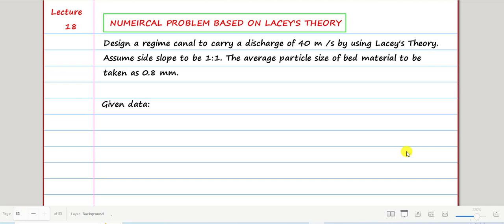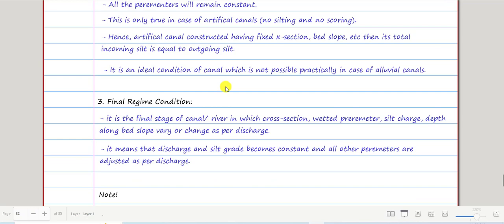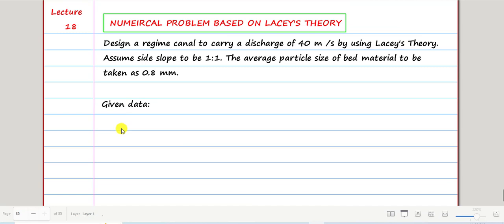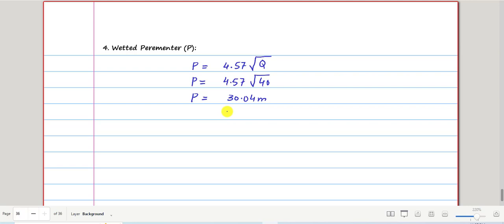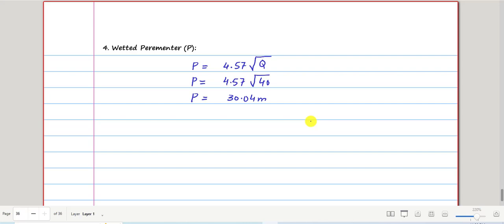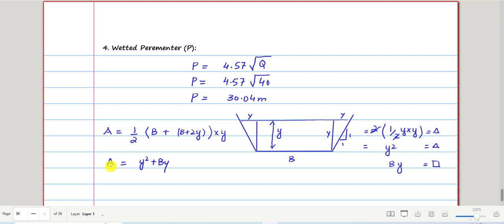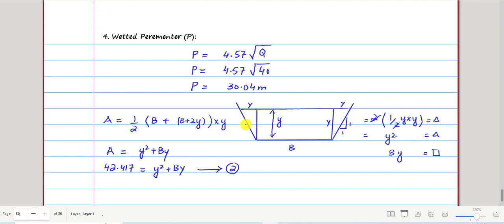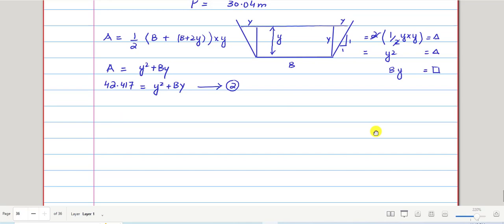Lecture 18 - Numerical Problem on Lacey'sTheory for Designing Alluvial Canal | Regime Canal Design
Lacey stated that a channel may not be in regime condition even if it is flowing with non-scouring and non-silting velocity. Lacey's theory is based on the concept of the regime condition of a channel which will be satisfied if, the channel is flowing uniformly in unlimited incoherent alluvium of the same character which is being transported by the channel. The silt grade and silt charge remain constant. The discharge remains constant. What is the difference between Kennedy's theory and Lacey's theory? Image result for Lacey's theory Lacey states that as the shape of an irrigation canal is fixed to a particular geometrical figure, it cannot achieve final regime conditions and hence may be said to achieve the initial regime only. Kennedy assumes that when there is neither silting nor scouring the channel is in its regime condition. ____________________________________________________________